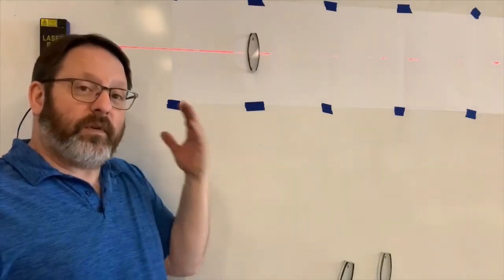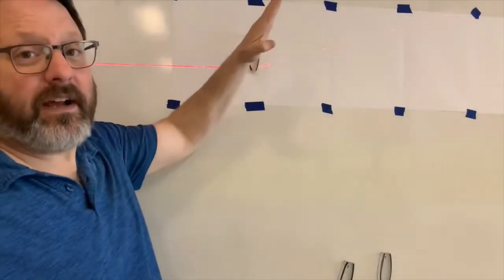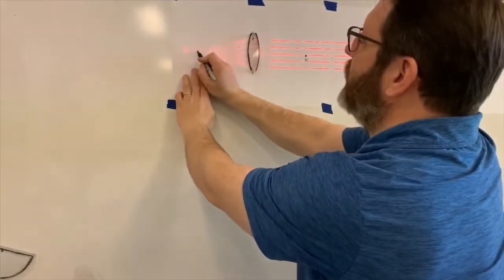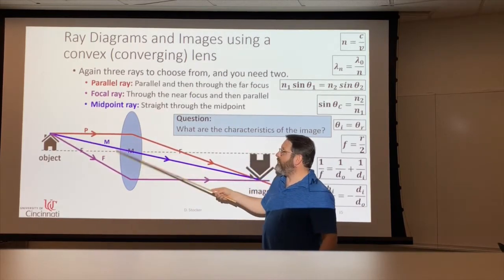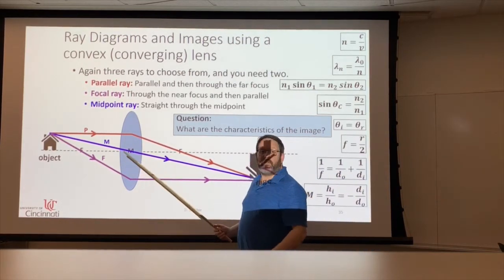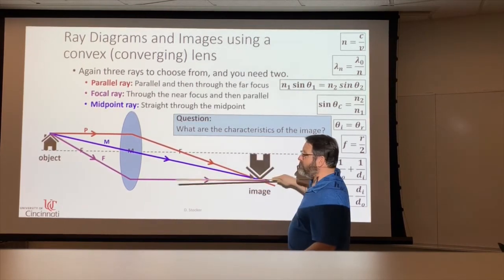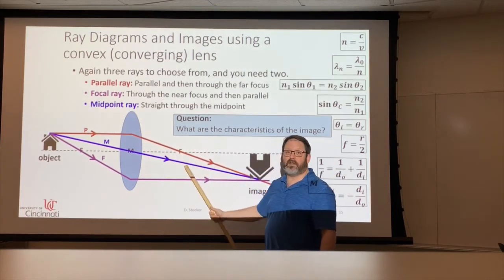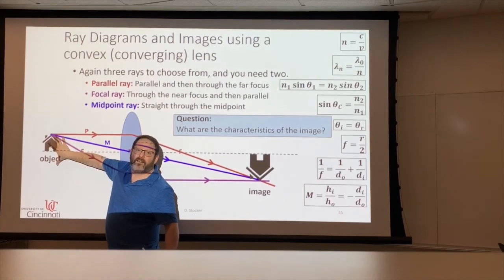Video Lecture Introduction to Convex Lens